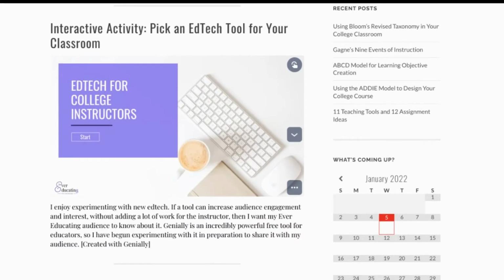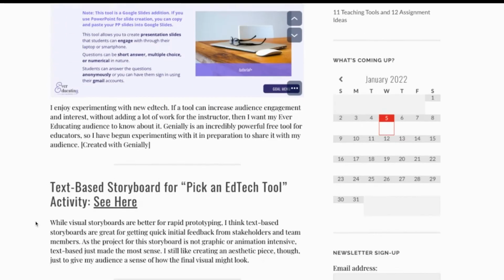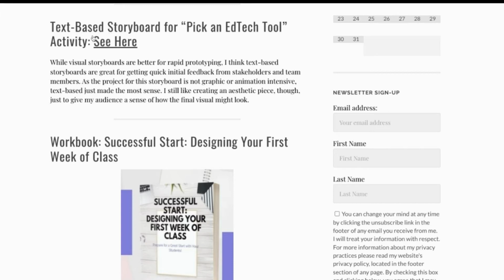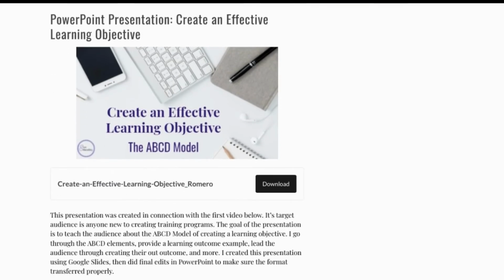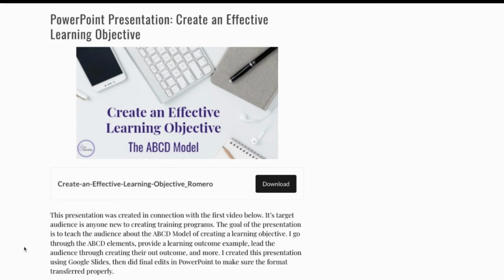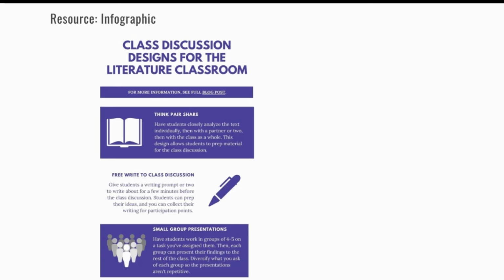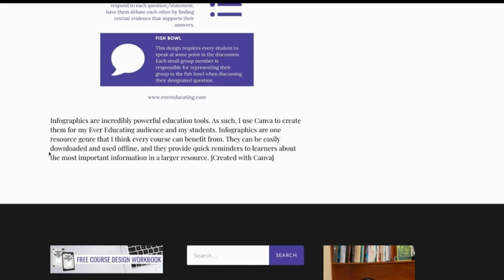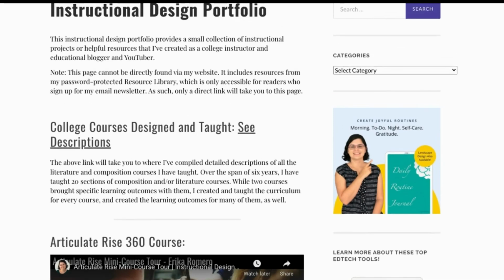My Instructional Design Portfolio | Getting an Instructional Designer Job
Looking to get a job in instructional design? Don't have specific instructional designer experience? You can still create a portfolio that will help recruiters and hiring managers see you skills in this field. Here's the portfolio I created when on the instructional designer job search. I linked this portfolio to the top of my resume.

*ADDITIONAL RESOURCES*

*RECOMMENDATIONS*